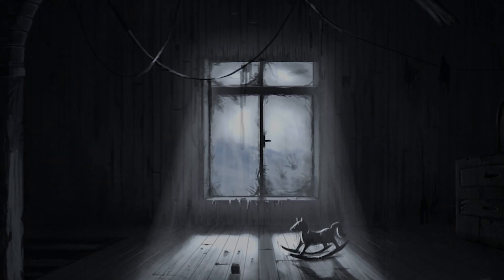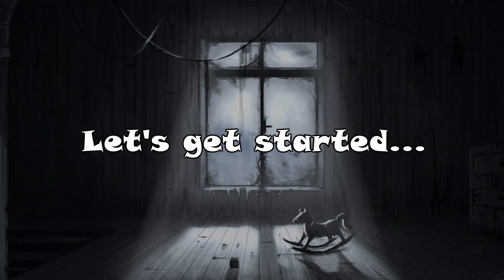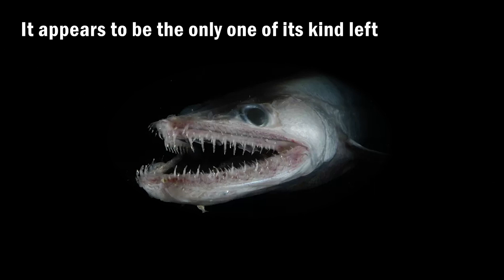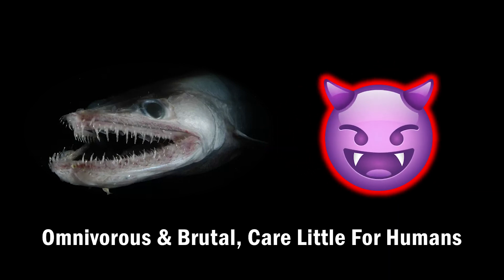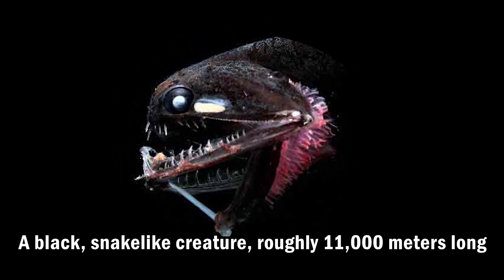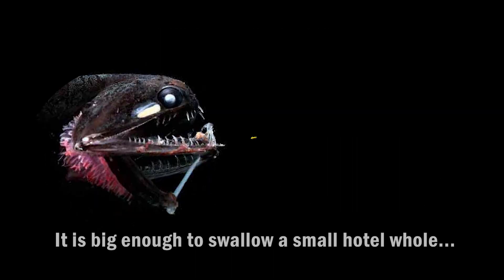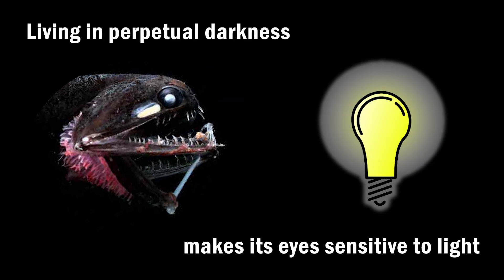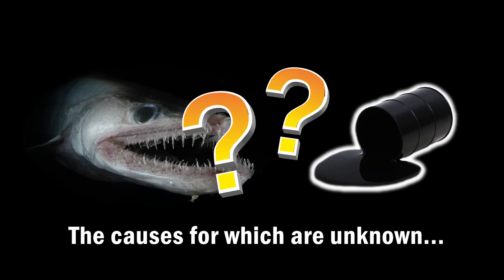Don't go near The Thing On Level 7 ⚠️ | Backrooms Entity 20 Explained | Unknown Nightmares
Entity 20, "The Thing On Level 7". For many years, Level 7 was believed to have only one entity, the infamous Thing On Level 7. Very little information or specific detail thus far, and a handful has only seen it of travelers. Let's take a deeper look at it!